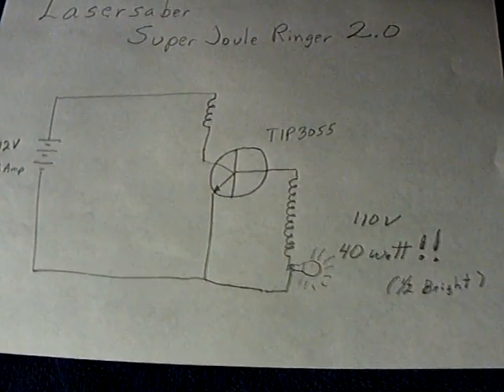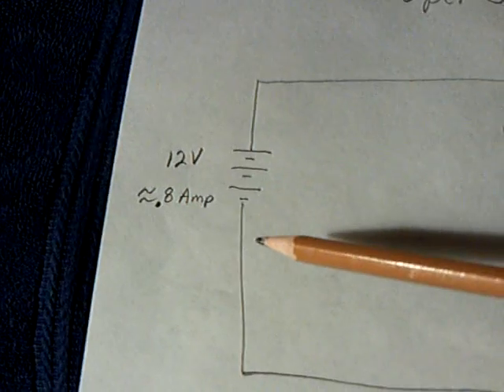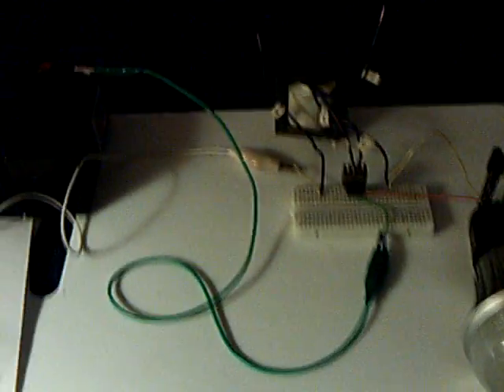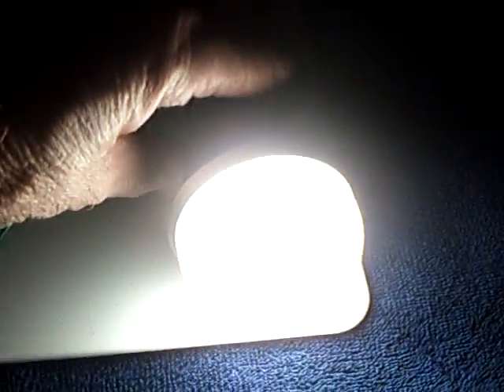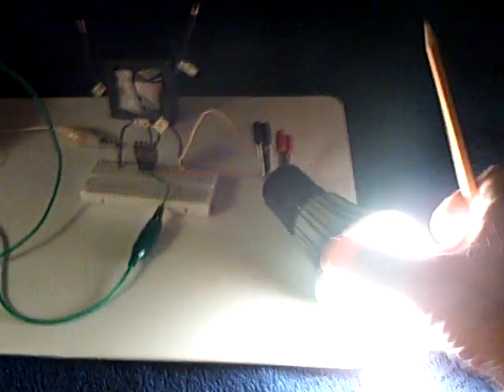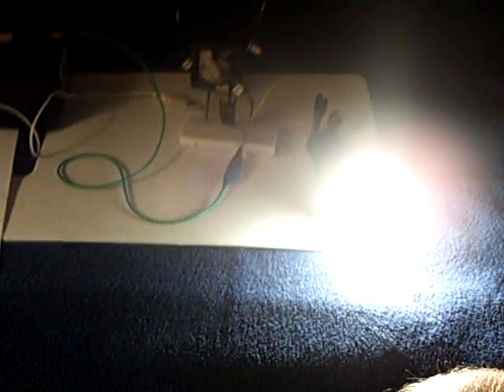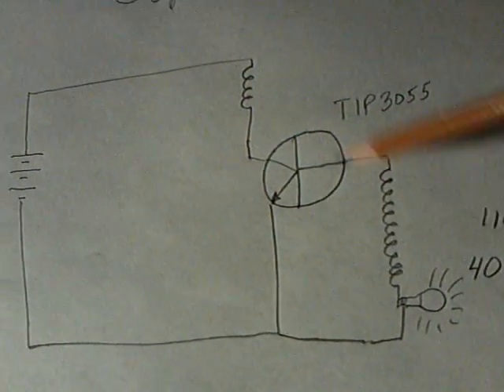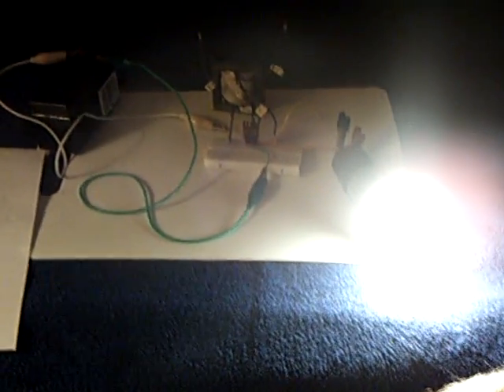Super Joule Ringer 2.0 -- My Replication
This is a replication of Lasersaber's "Super Joule Ringer 2.0" lighting setup. It runs on a 12 volt battery and just three parts a special handmade transformer, one transistor, and a 110 volt LED lightbulb. The circuit operates in a very unusual way. For more information on this unusual light sysem go to Lasersaber's channel here at Youtube.